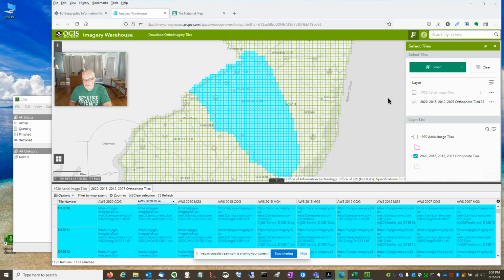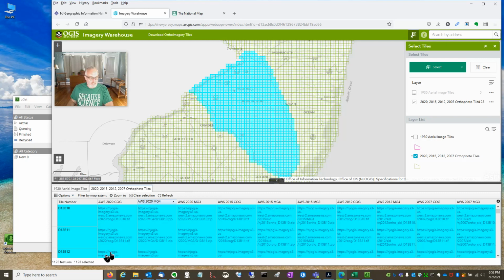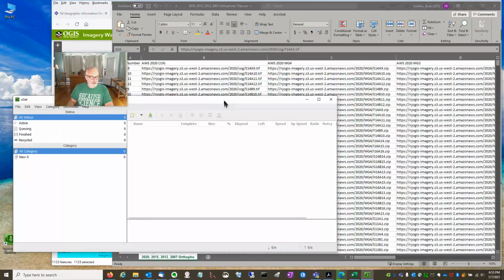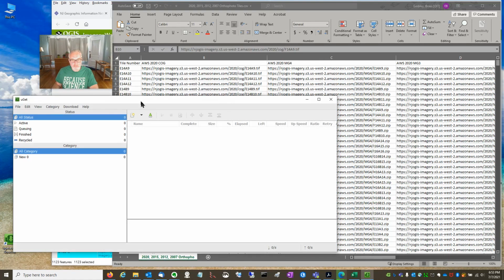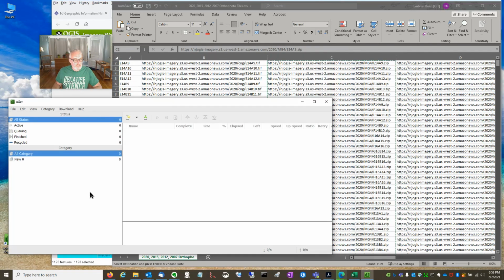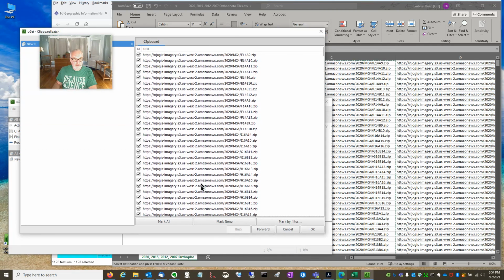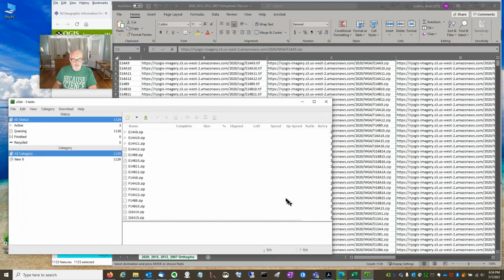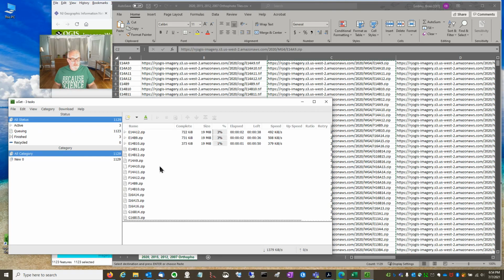NJGIN Imagery Warehouse & UGet Walkthrough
Learn how to use the NJGIN Imagery Warehouse and UGet together to bulk download imagery tiles.